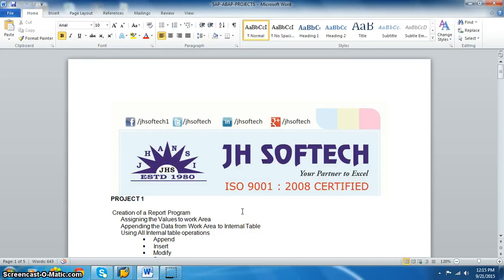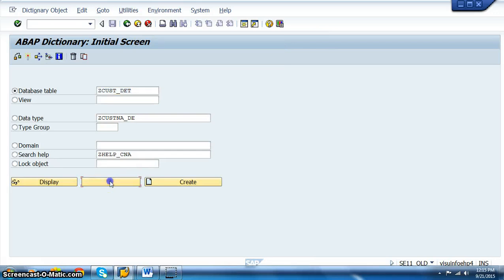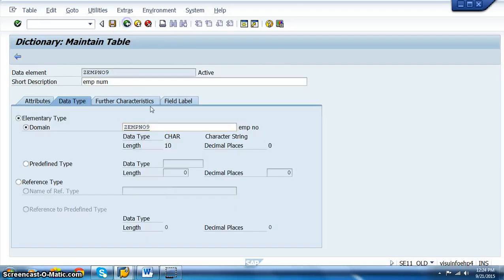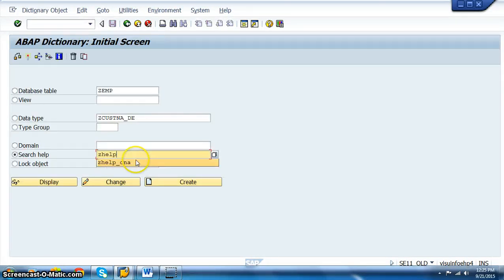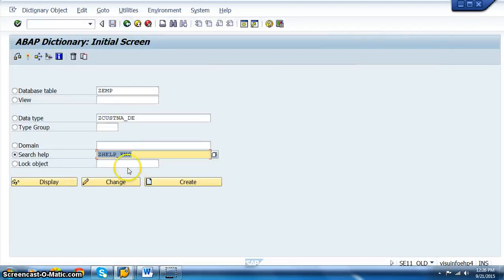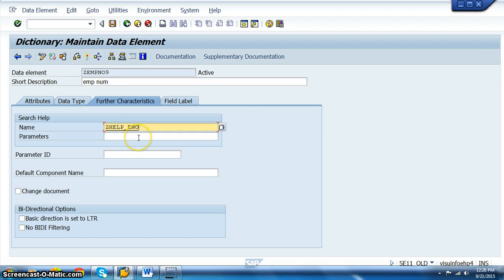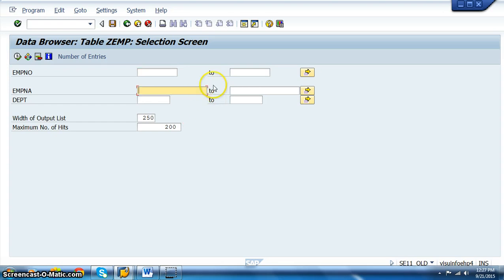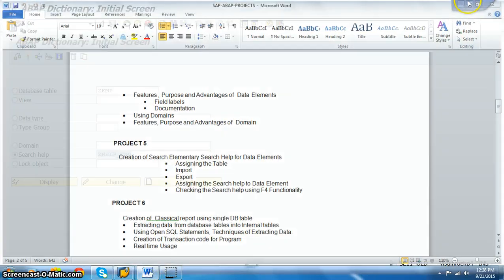SAP ABAP Search Help Real Time Project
SAP ABAP Creation of Elementary Search Help, Real TIme Project Simplified. In Actual project this Search Help was Expected to be done for around 25 Data elements.